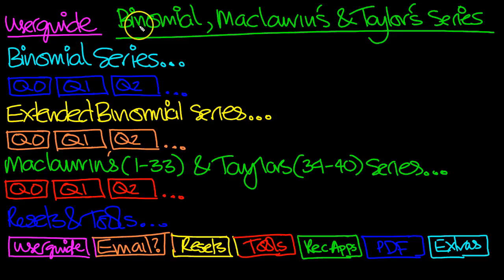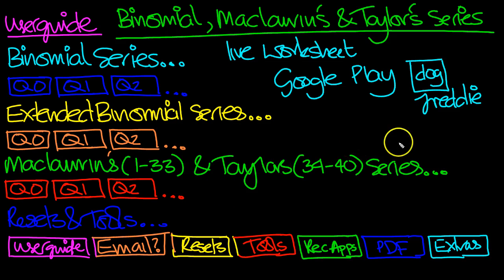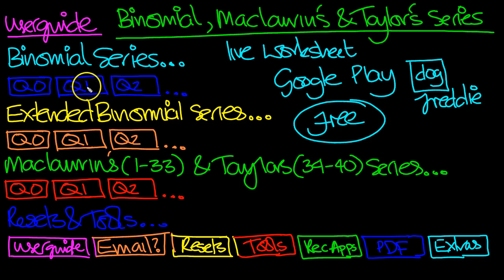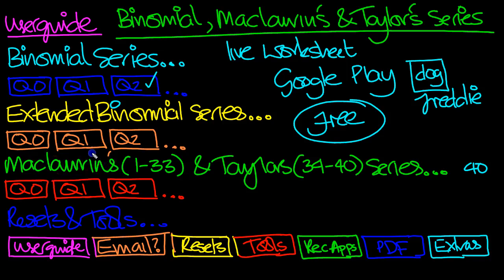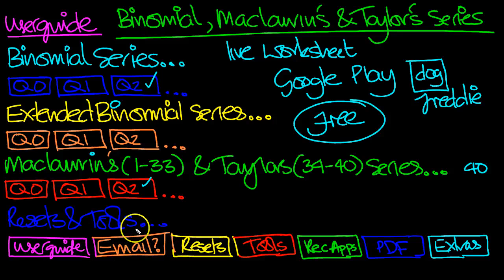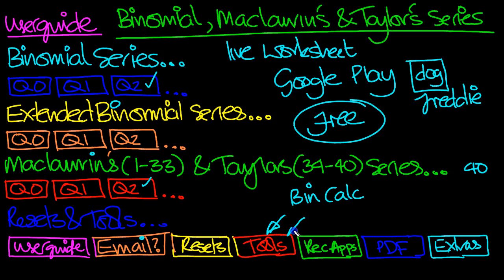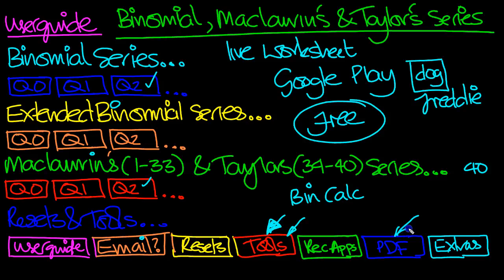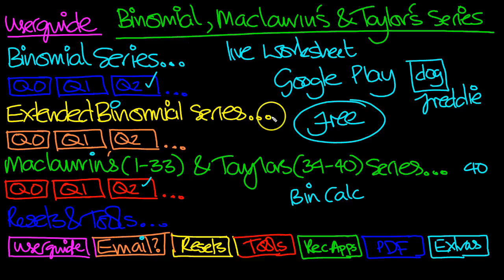Userguide for Binomial, Maclaurins and Taylors Series for App